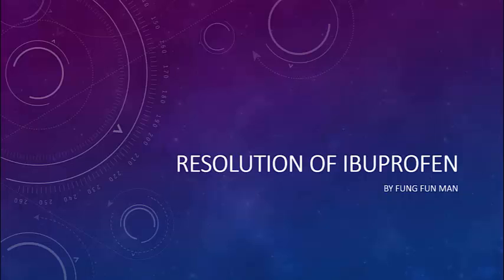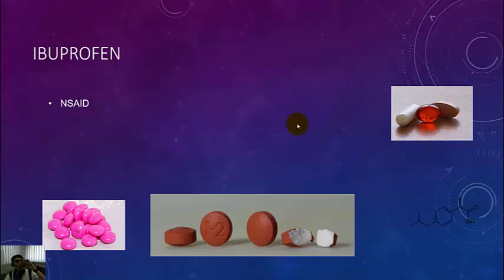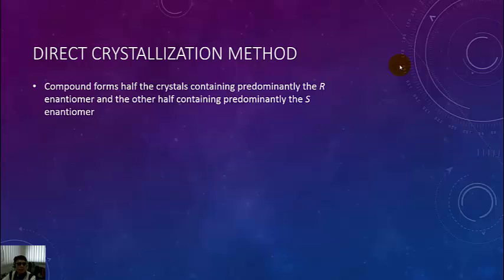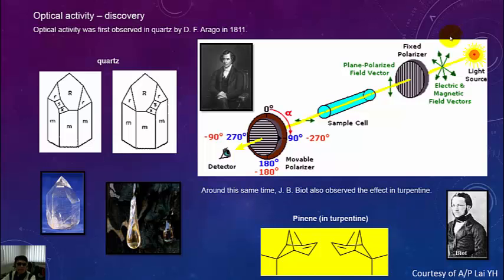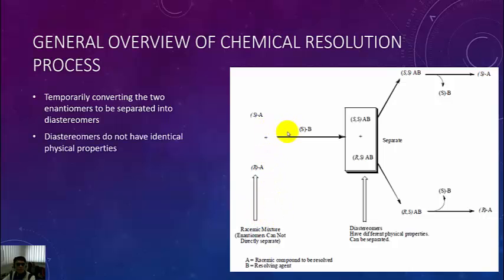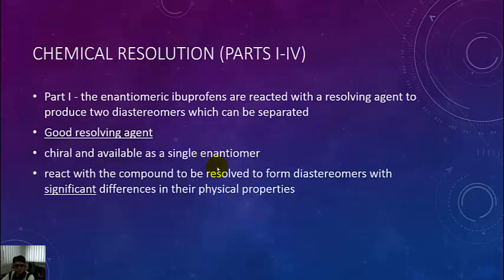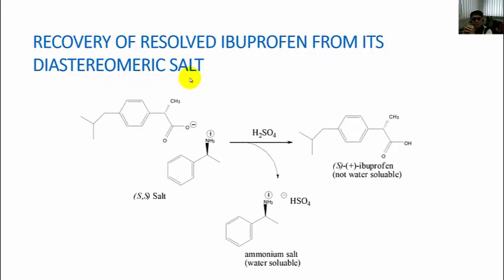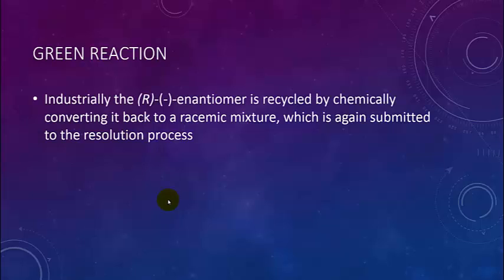Chiral separation of (R/S) enantiomers - Resolution of ibuprofen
🤗hope to see you again🤗! 🌟Wish you all the best in life.🌻! Click to access more great videos

- Samuel Beckett